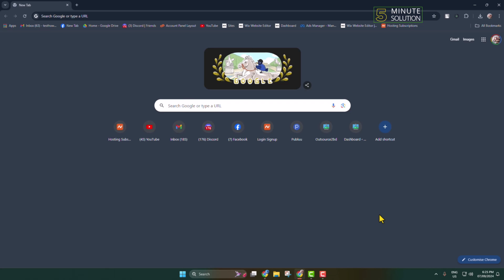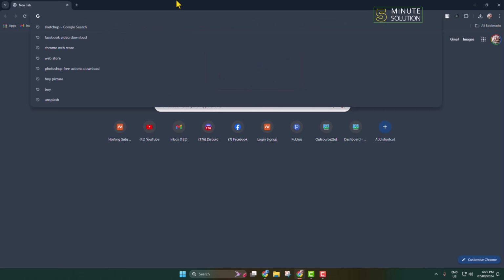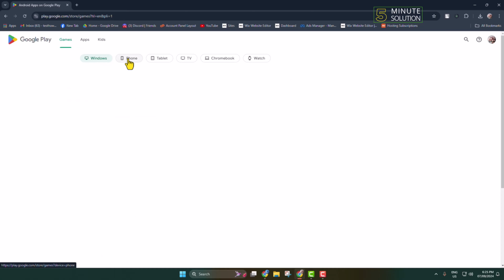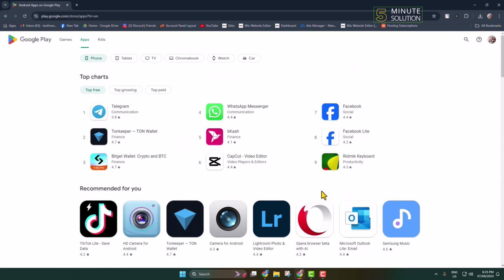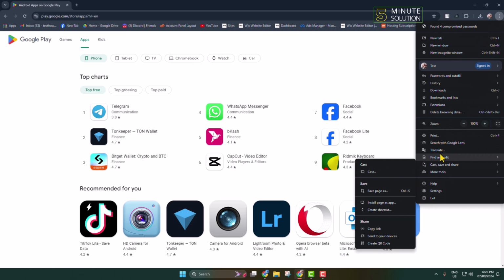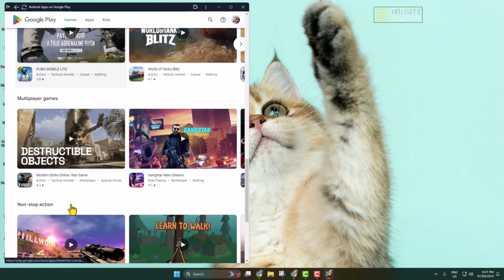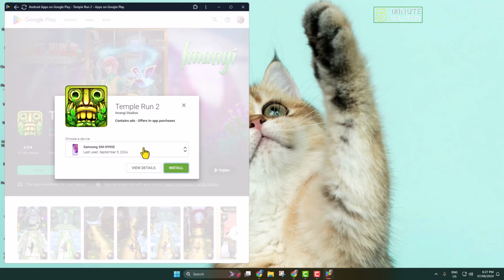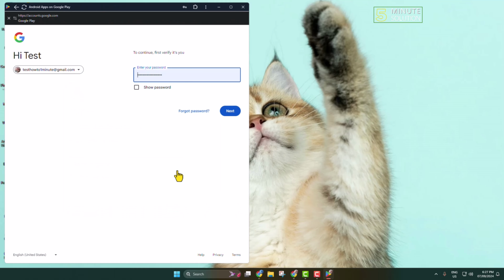How to Install playstore on laptop/pc (2025 GUIDE)